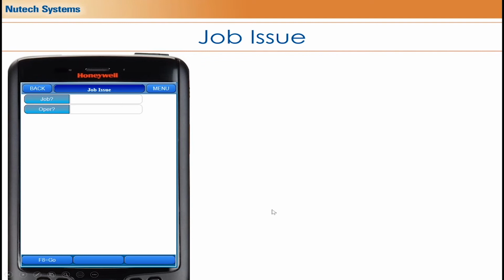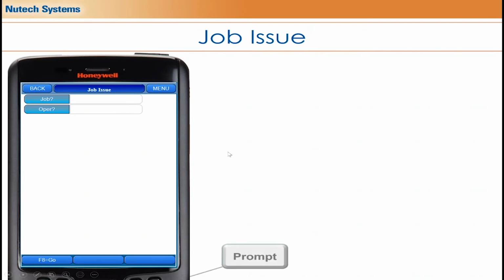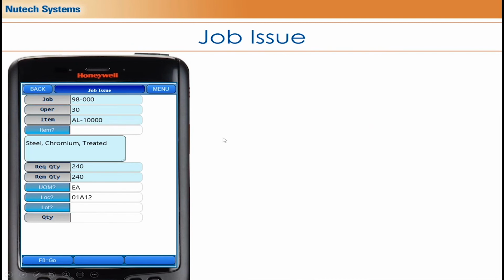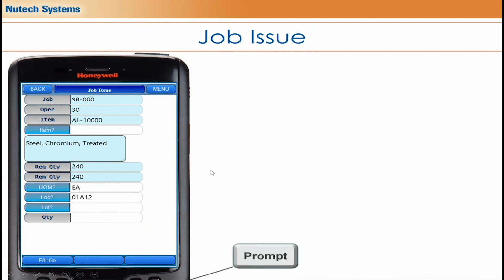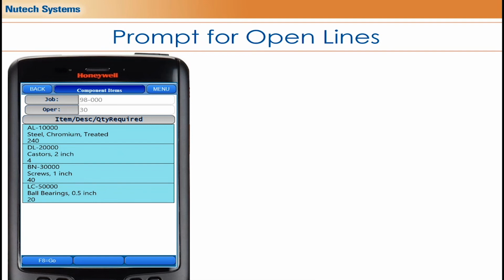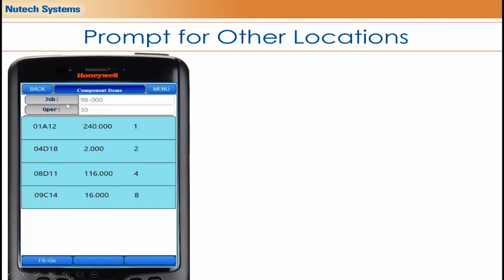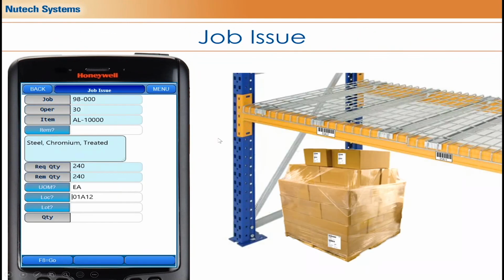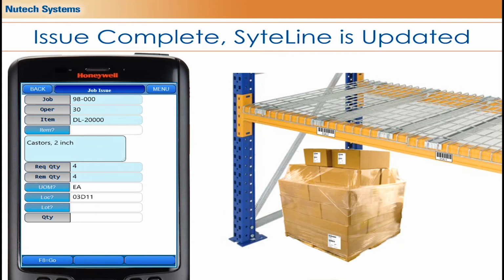Nutech Systems Tutorial Series - Episode #3 Job Issue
Welcome to Episode #3 of our newest video tutorial series!

The Job Issue transaction involves the step-by-step process of selecting specific items to be used for any requested jobs and operations.

To begin the transaction, a user first prompts the "Job?" button and is met with a list of all the jobs they have available to work on that day. Once a specific job is selected, the actual job issue begins where we have to go and grab specific items for the job and operation. After the correct items are selected in whatever order desired, the user can then choose which location they would like the items to be shipped to for the next steps.

After that, the transaction is complete! Items are picked, the job is issued and SyteLine is updated in real-time in the back end.

We are Nutech Systems, and we provide solutions for Infor CSI for SyteLine. These are a short set of films designed to show you a simple approach to using our Viewpoint for SyteLine software combined with your barcode scanners.

Manage your warehouse more efficiently than ever before using Viewpoint to automatically track, update and store data across the factory floor. Keeping accurate information across receiving, picking, shipping, and inventory options has never been easier using Viewpoint for SyteLine by Nutech Systems.

Collect Your Data. Unleash Your Enterprise.

Intro/Outro Music:
Song - Crazy Enough
Artist - Freeman Dre & the Kitchen Party